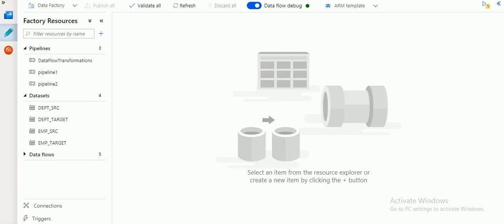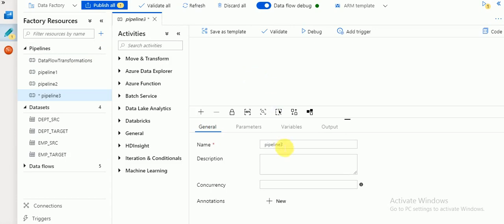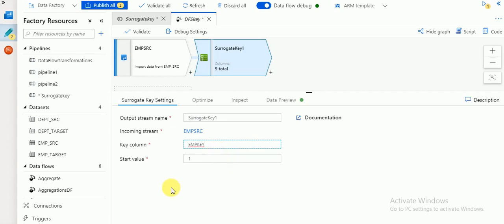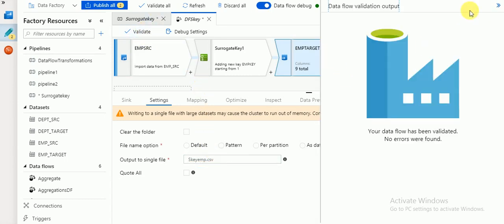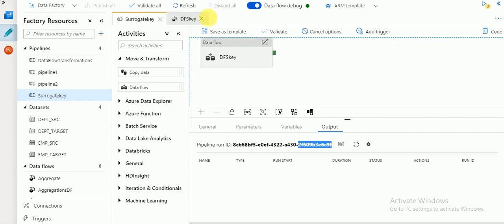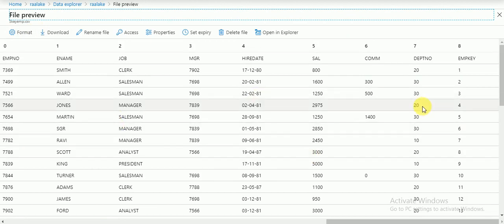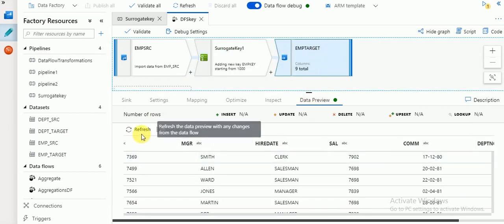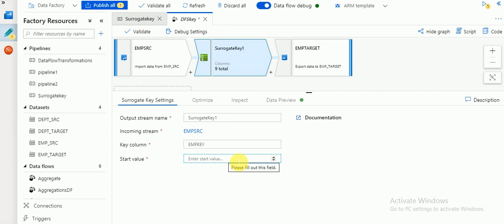Azure ADF V2 Surrogate Key Transformation Tutorial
Azure ADF V2 Surrogate Key Transformation Example
Azure Data Factory V2 Data Flow Tutorial For beginners
Azure ADF Tutorial for beginners
Azure ADF v2 tutorial for beginners
Azure Data Flow Transformations
Azure ADF Data Flow Tutorial for beginners